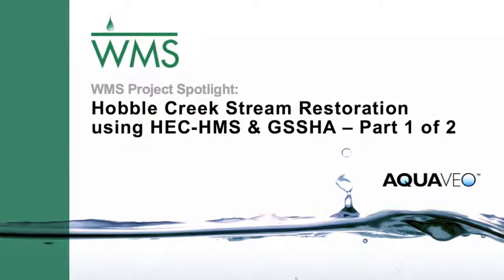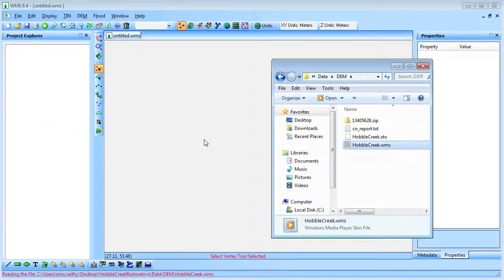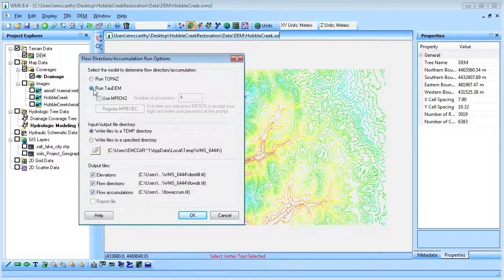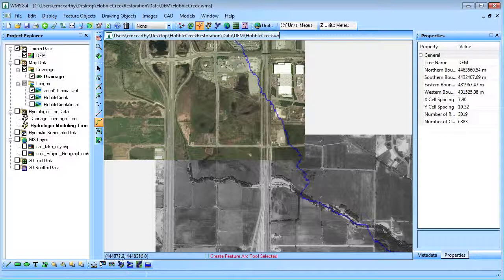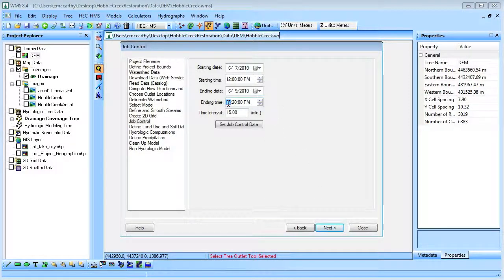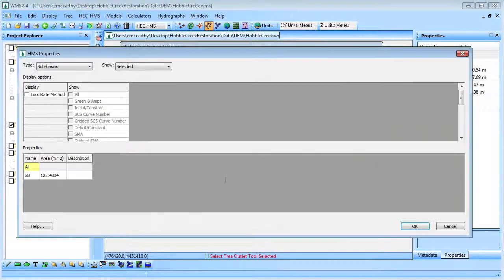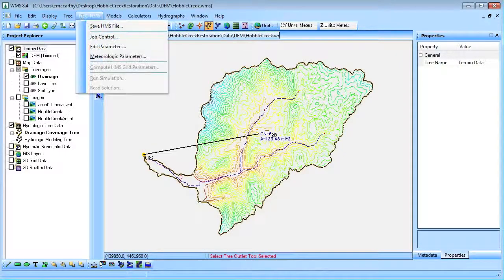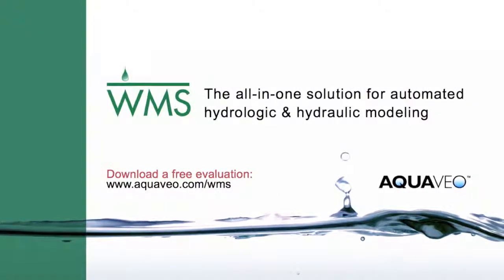WMS: Hobble Creek Part 1 of 2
This video demonstrates an application of WMS for a stream restoration project. Estimating pond levels is critical to predicting the impact of the stream restoration project on the recovery of an endangered fish called the June Sucker. In this video, WMS is used to develop an HMS model of the Hobble Creek watershed. Part 2 will use the model output hydrograph as the inflow for the GSSHA model.
(Applications)